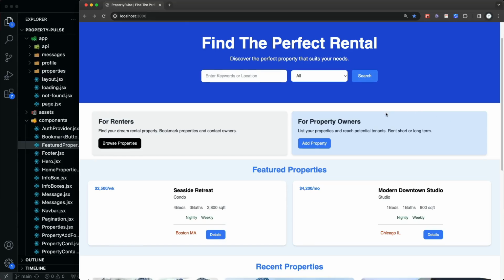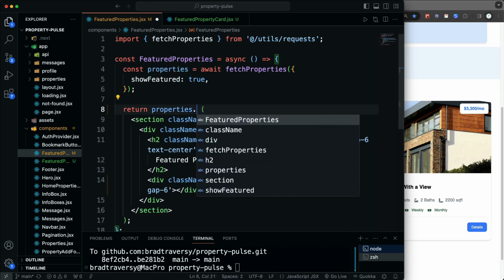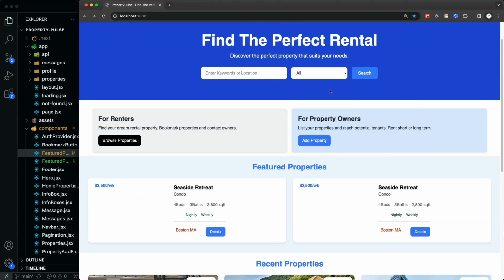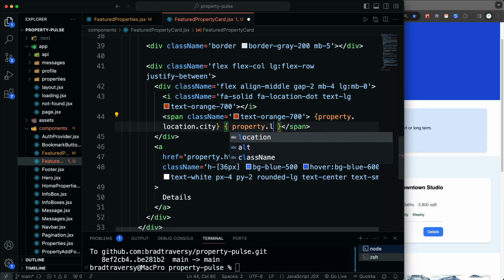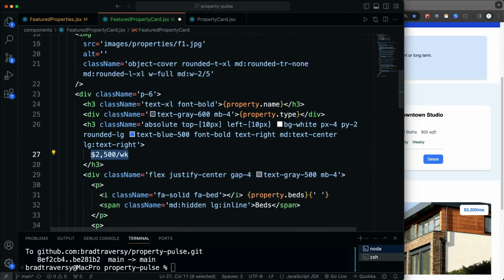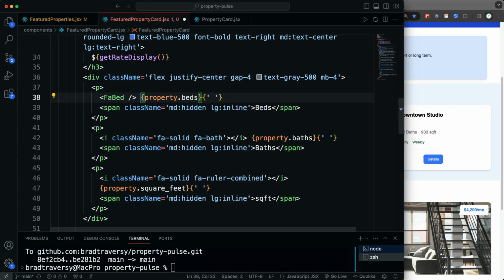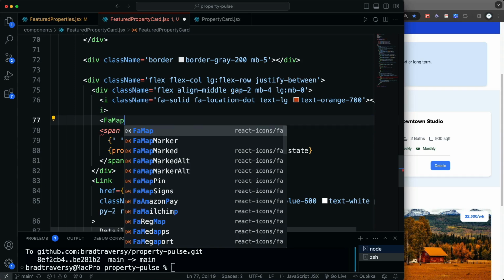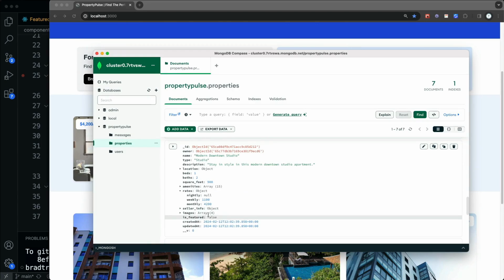75 Featured Property Component